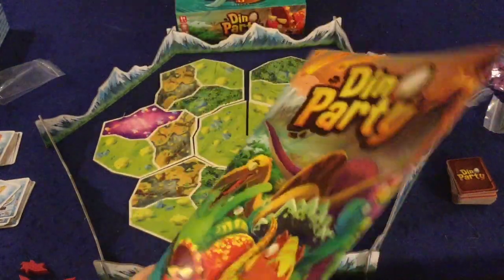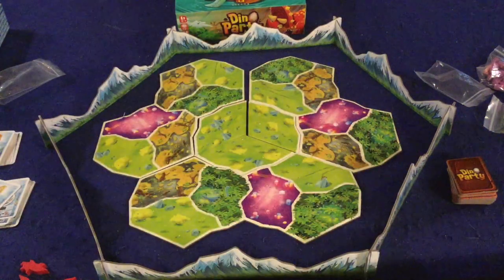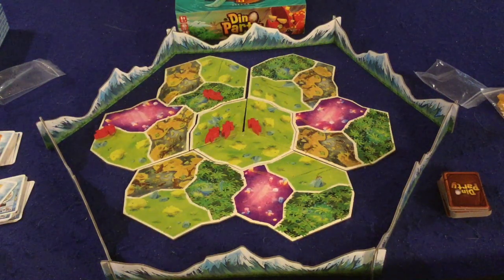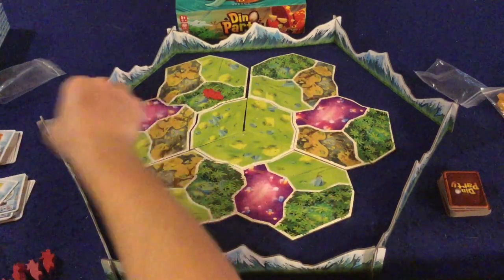Bower's Game Corner: Dino Party Review